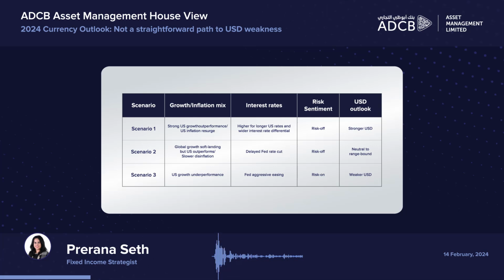2024 Currency Outlook: Not a straightforward path to USD weakness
Prerana Seth, Fixed Income Strategist discusses in detail the currency outlook for 2024.

At ADCB (Abu Dhabi Commercial Bank), we are committed to delivering innovative financial solutions that meet the diverse needs of our customers. Our range of services includes personal banking, Islamic banking, wealth management, corporate banking, and digital banking. ADCB is proud to serve individuals, businesses, and communities with integrity and a customer-first approach.

At ADCB, we believe in creating strong relationships built on trust and excellence. Let ADCB be your trusted partner in achieving your financial aspirations.